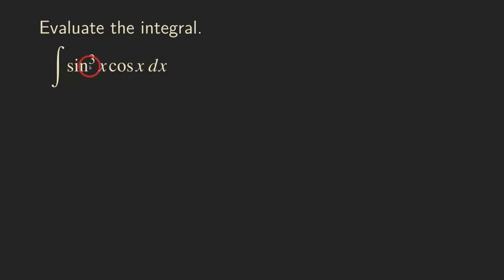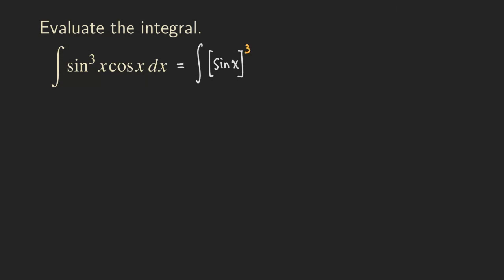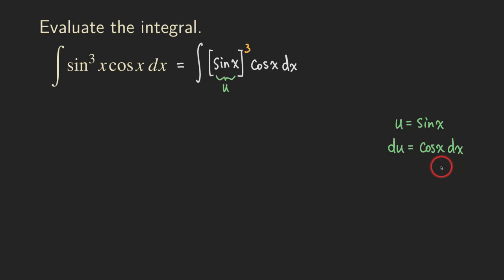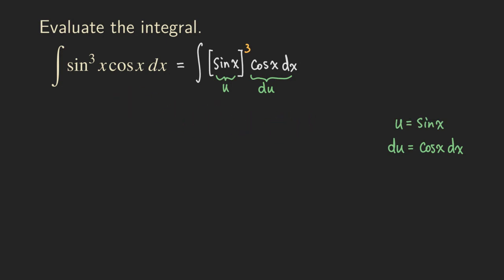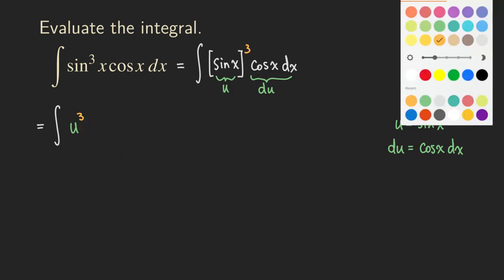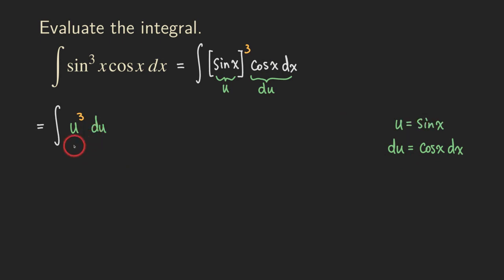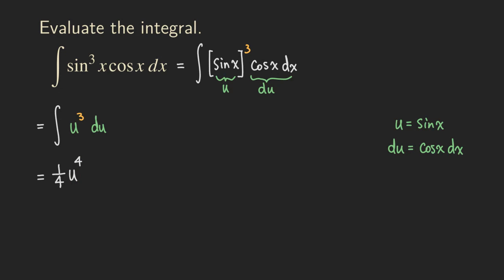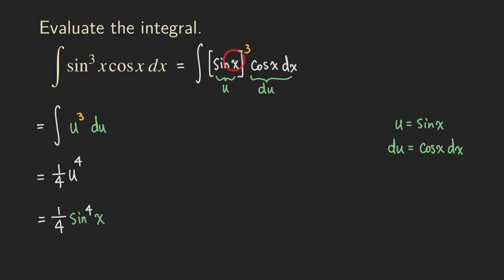How to Integrate Using U-Substitution of Powers of Sine and Cosine | Glass of Numbers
Integration of Trigonometric Integrals. This integrand involves powers of sine and cosine with u substitution.

But this is only a basic one; I will create another series that go more in-depth with powers of sine and cosine! Many of these will also require the substitution method (we usually let u be either sine x or cosine x), as well as the half-angle formula.